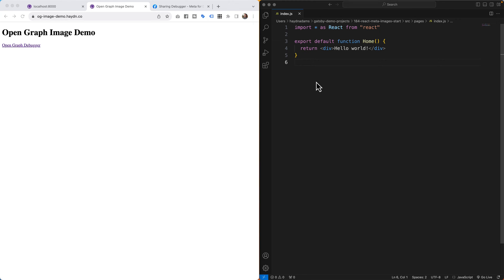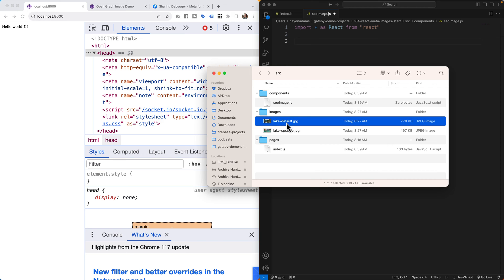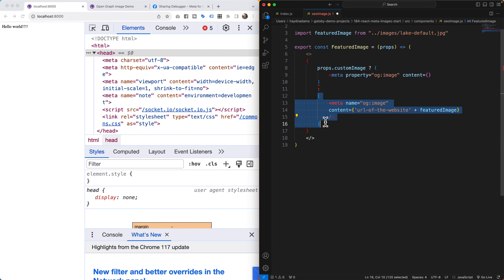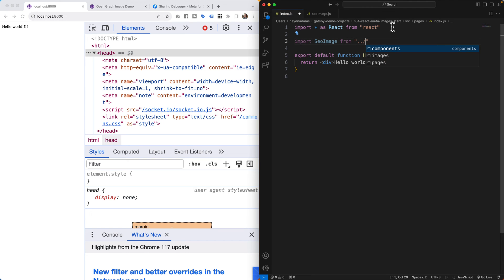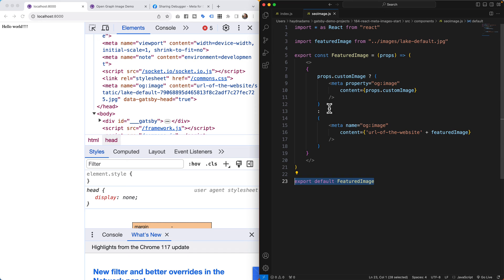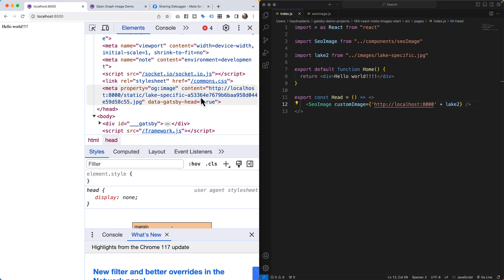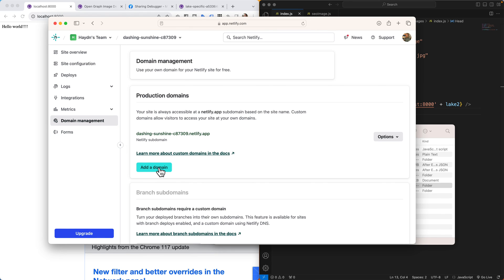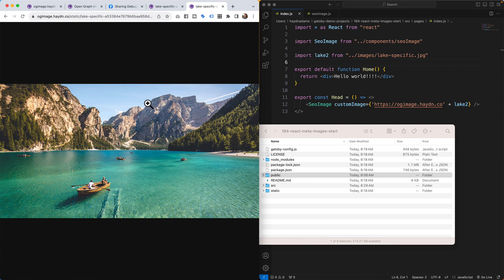How to add og meta images in React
Here's how to add a social / preview image to your react project. Note that the components folder in this project for Gatsby might be a different location for Next or other react frameworks.